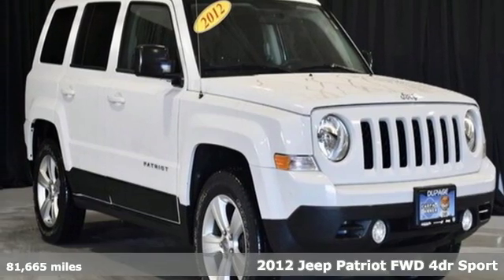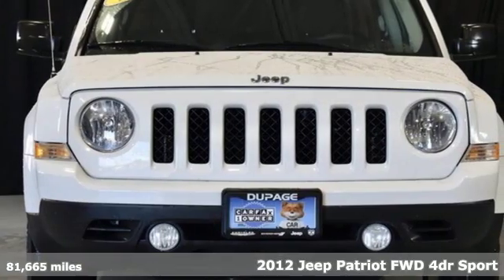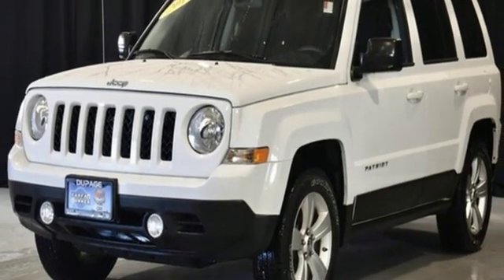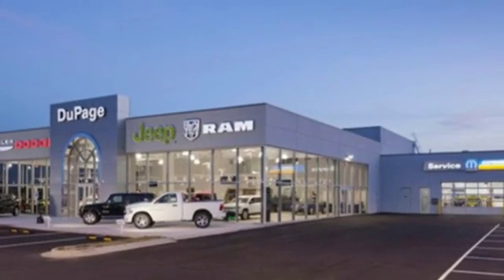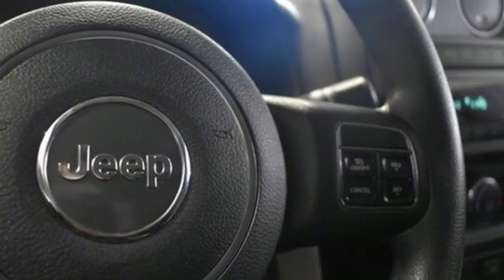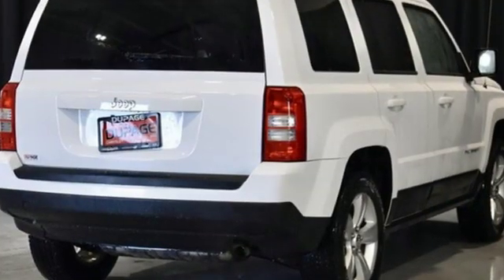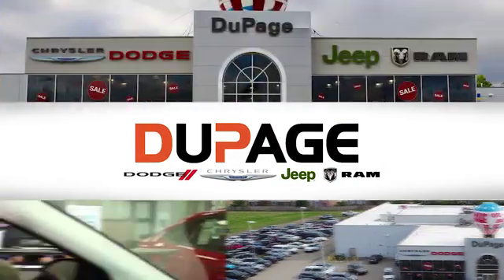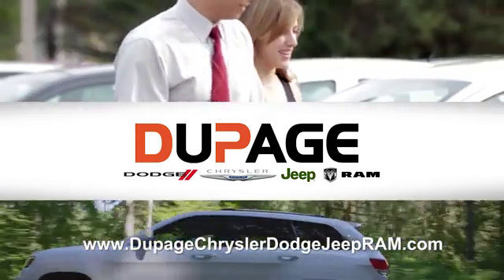Used 2012 Jeep Patriot Glendale Heights IL Chicago, IL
Year: 2012
Make: Jeep
Model: Patriot
Trim: Sport
Engine: 2.4L 4 cyls
Transmission: CVT (Continuously Variable)
Color: Bright White Clearcoat
Interior: Dark Slate Gray Interior
Mileage: 81665
Stock #: 205535A
VIN: 1C4NJPBB0CD551066
VEHICLE LOCATION : DUPAGE DODGE CHRYLER JEEP RAM 433 E NORTH AVE GLENDALE HTS IL 60139.brbr2012 Jeep Patriot Sport Bright White FWD CVT 2.4L I4 DOHC 16V Dual VVT **One Owner** **ACCIDENT FREE CARFAX** dark slate gray Cloth.brbrbrRecent Arrival! Odometer is 22094 miles below market average! 21/27 City/Highway MPGbrbrAwards:br * 2012 IIHS Top Safety Pick (with optional side torso airbags)brReviews:br * If all-season driving means you need power to each and every wheel the Jeep Patriot with 4WD is a viable contender in the category. With enhancements to the drivetrain in 2011 Jeep's Patriot has received the 'Trail Rated' designation. Those living in Utah however should note that Trail Rated is not the same as 'Boulder Rated.' Avoid large round objects at all costs. Source: KBB.combr * Low base price; Jeep-lite styling; above-average off-road ability; clever features. Source: Edmunds

Address:
433 East North Avenue